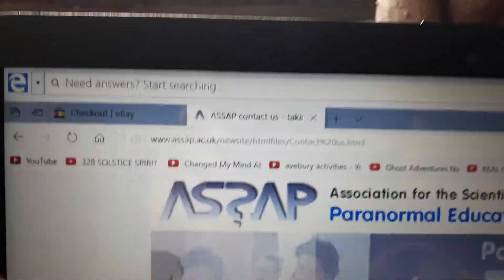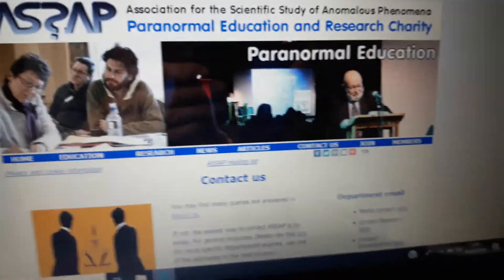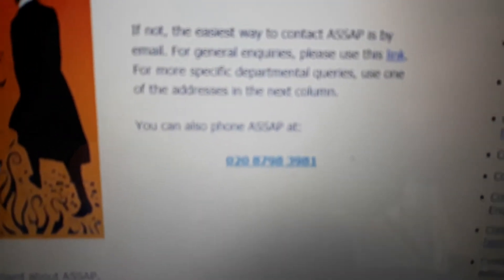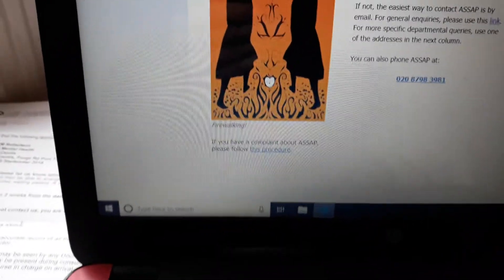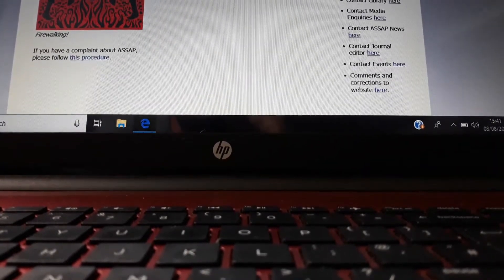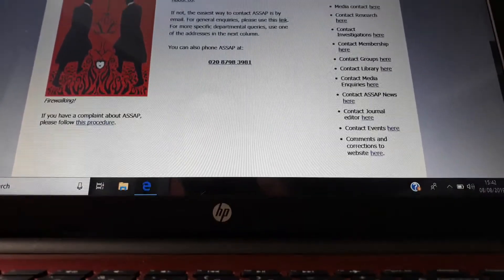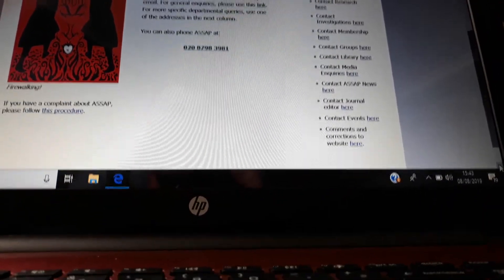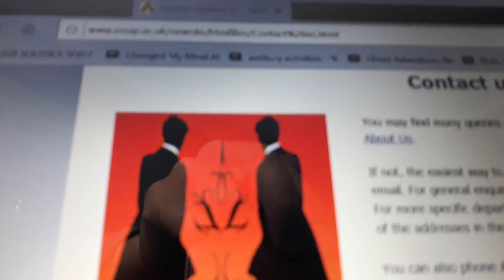938 A.S.S.A.P. 2 . The ASSOCIATION for the SCIENTIFIC STUDY of ANOMALOUS PHENOMENA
Heres part 1 heres a real spirit orb rod not a moth thing they reckon it is in their main picture heres some of the captures at their offices their pub heres me calling I made loads of vids called Spectrums/Dimensions/Paredolia/the shredders/the blockers/hatton gardens jewels etc heres me and the other Worldly beings saying HELLO
I called them round their offices and Hatton Gardens jewellery quarter on many different cameras.
I also summoned a spacecraft looking object on the first stroke at 6pm also see vid Bigben Busted.
Press my profile all vids are in line.
Ask Boris cant wait till he sees my CREATURES sorry about black margins on my vids they appeared on about 400 of them last July when com was turned off and youtube refuse to answer or sort it they was all loaded 16.9 and down to 4.3 it seems.
Can anyone help me with that please.